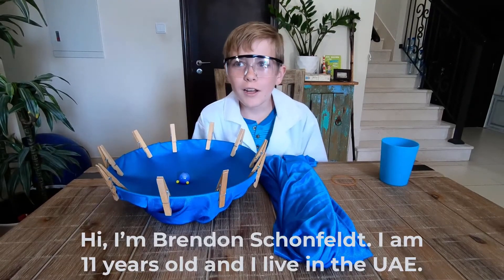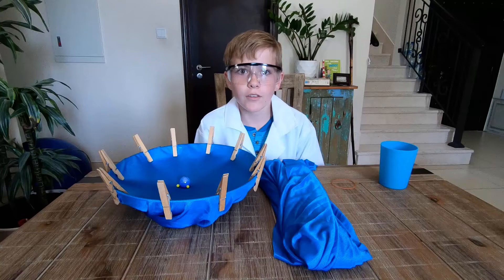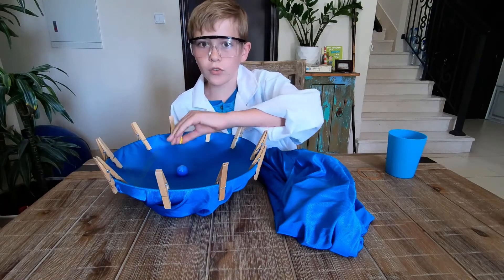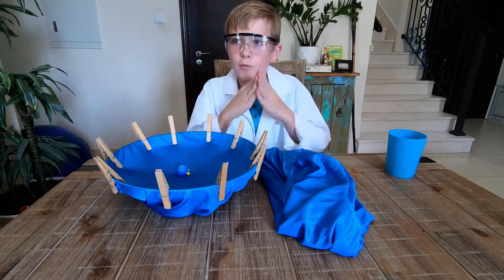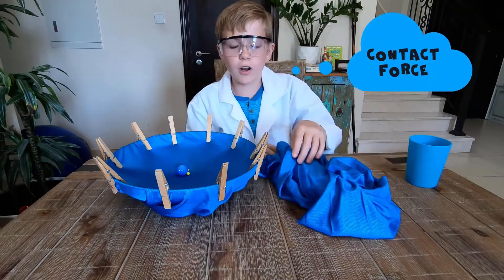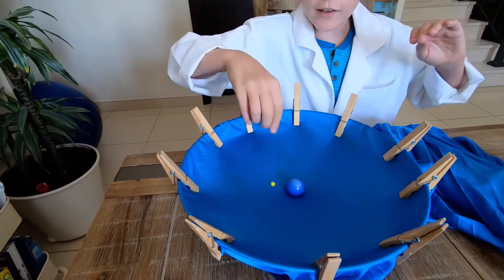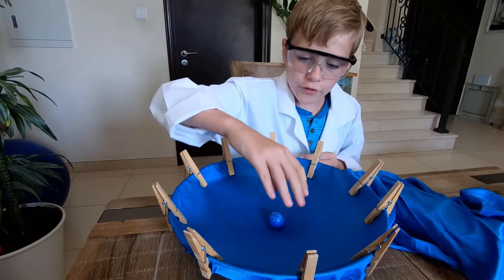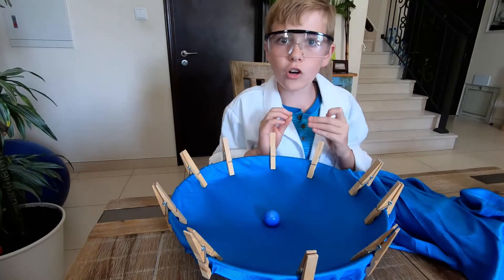Contact and Non-Contact forces for Primary – Brendan Explains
Contact and Non-Contact forces for Primary is eleven-year-old Brendan’s entry into the Wolsey Hall Oxford Homeschooling Community Science Experiment competition. This experiment was taken from the Wolsey Hall Oxford Primary Year Science Course.

Brendan is homeschooling with Wolsey Hall Oxford in Dubai. Brendan entered the ‘Best experiment from a Wolsey Hall Oxford Science course’ category.

Brendan starts by explaining contact force when two objects come together and make a movement. Examples he demonstrated included pushing, pulling and twisting. Brendan then goes on to demonstrate non-contact force using a model of the solar system he had created with the sun in the centre and the planets orbiting around the sun. The gravitational force is an excellent example of a non-contact force whereby something moves without being touched.

We think Brendan discussion of contact and non-contact forces is really clear and useful and perfect as an experiment for primary homeschooling students.